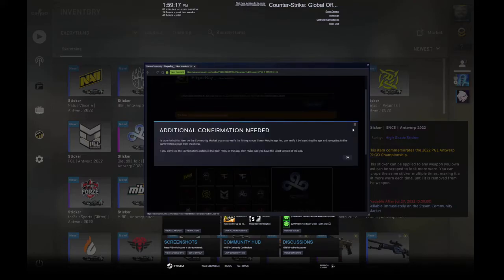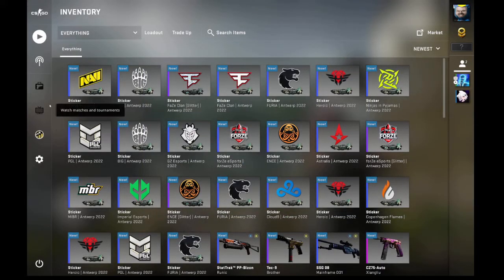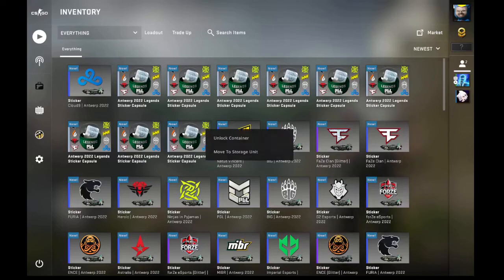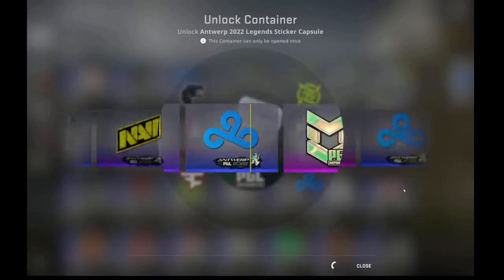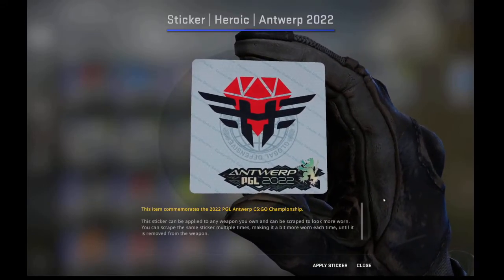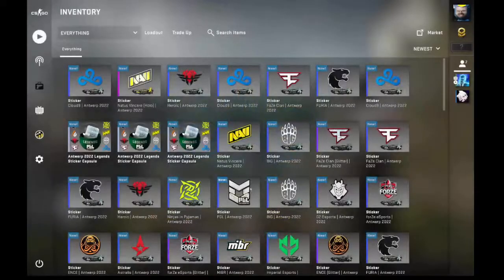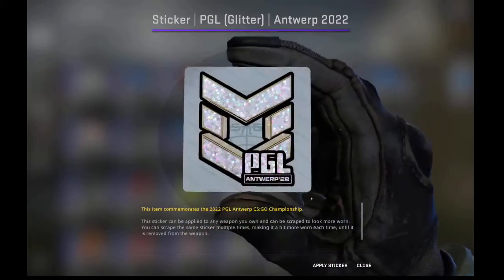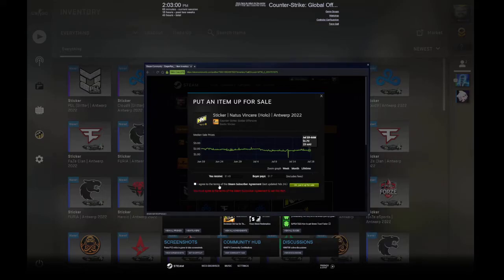30 Sticker Capsule oping - holos opened